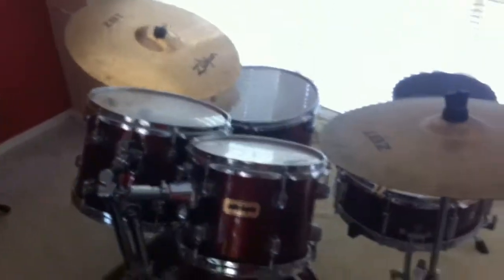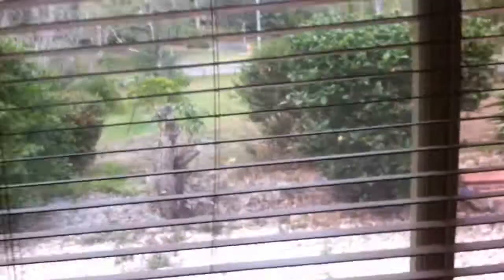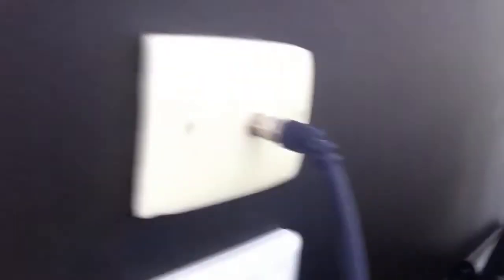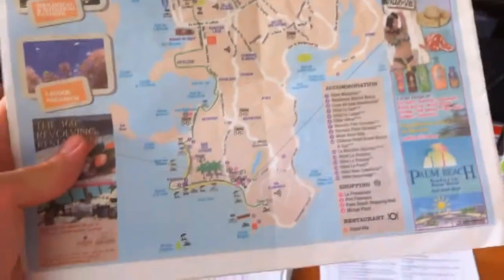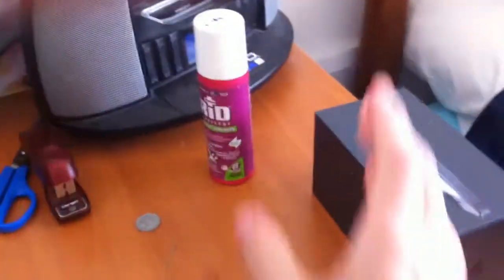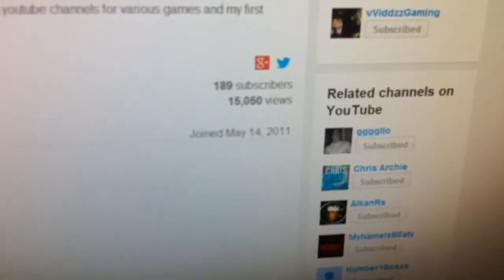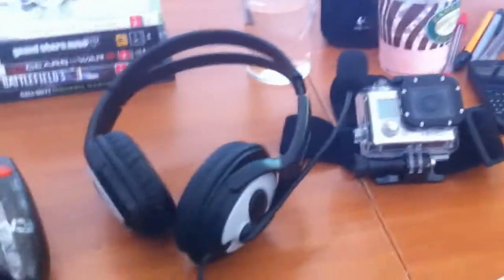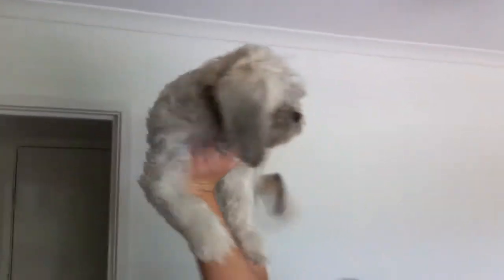15,000 Video Views! UPDATED SETUP VIDEO!!!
WATCH IN 720p, 360p is disgusting!

Runescape 3
Runescape 3 Commentary
EOC Commentary